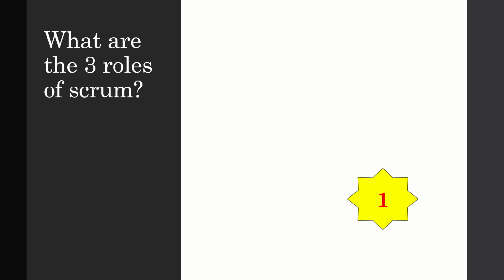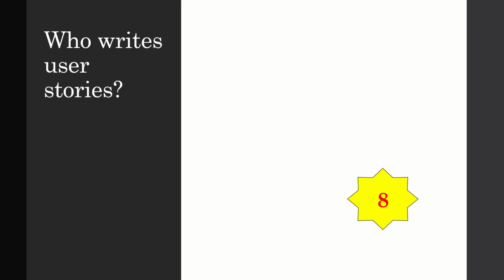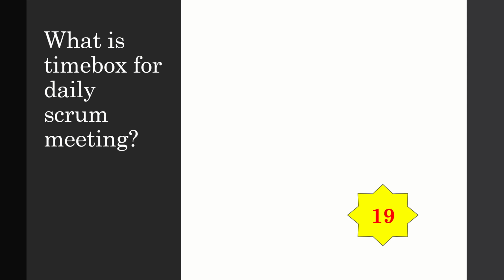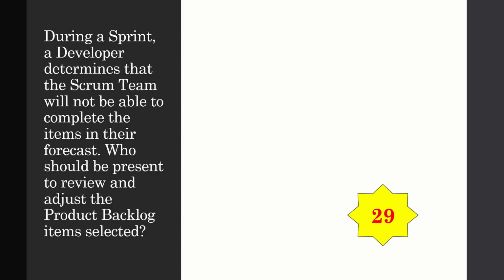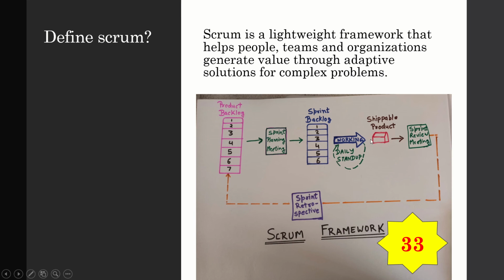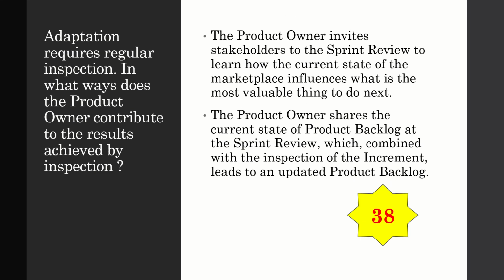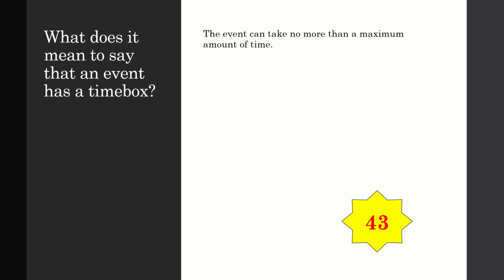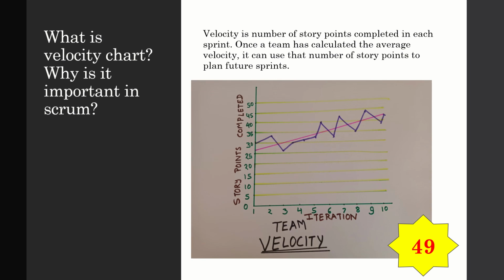Top 50 Scrum Master certification questions, Professional Scrum Master (PSM) Certification questions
Recently I have cleared PSM certification with 95% score. I have created this video based on the questions asked in examination. All the best.